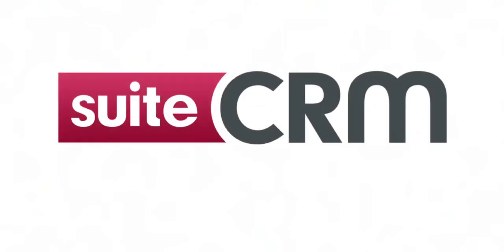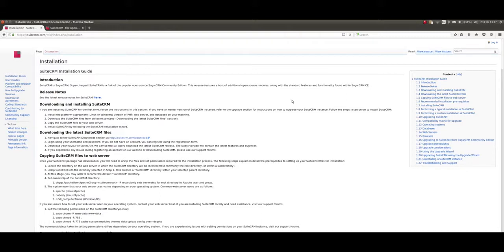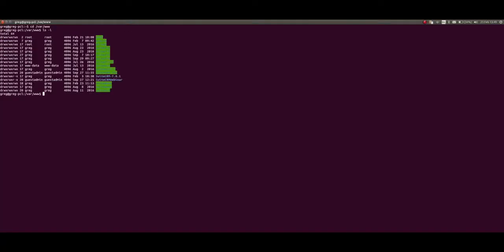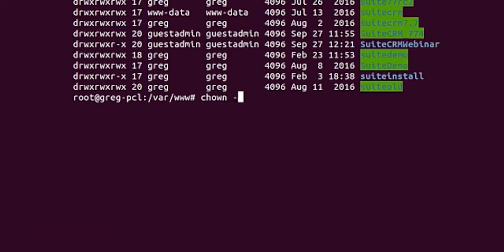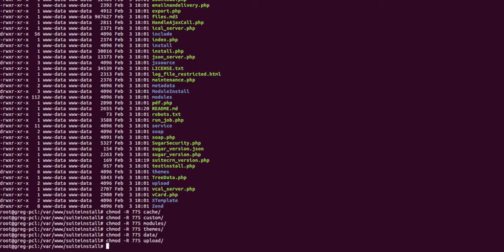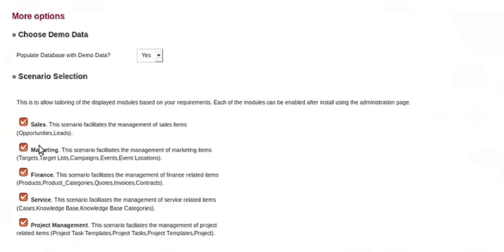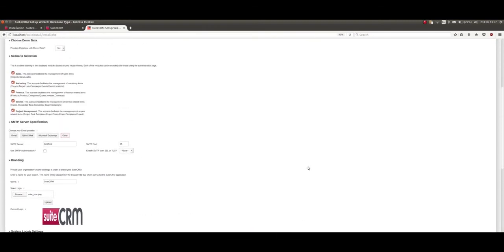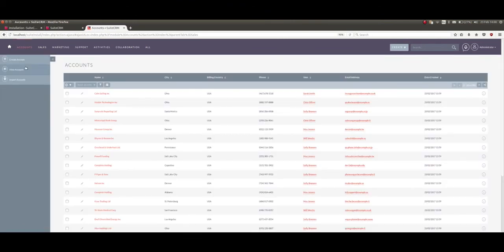How to Install SuiteCRM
Presented by SalesAgility, the driving force behind SuiteCRM.

SuiteCRM is the world’s #1 Open Source Customer Relationship Management (CRM) software solution and provides a 360-degree view of your customers and business.